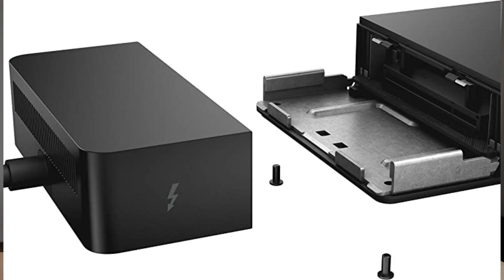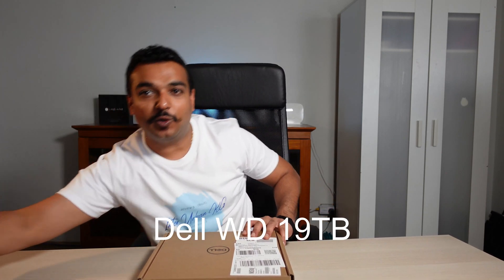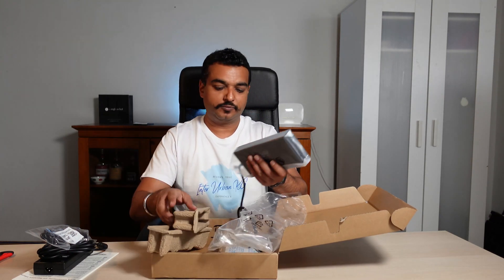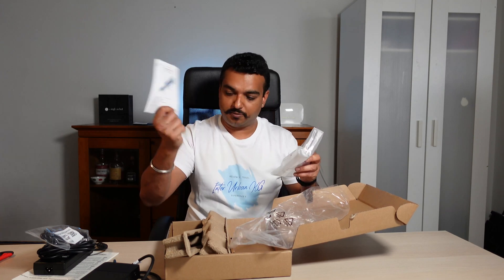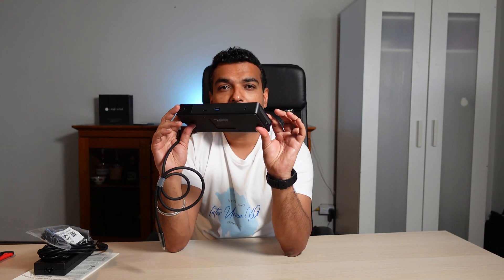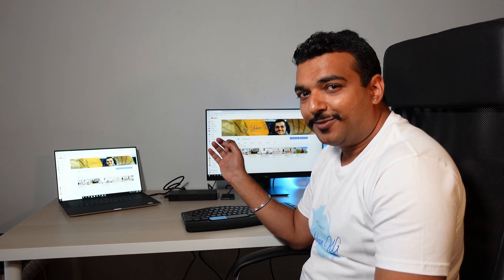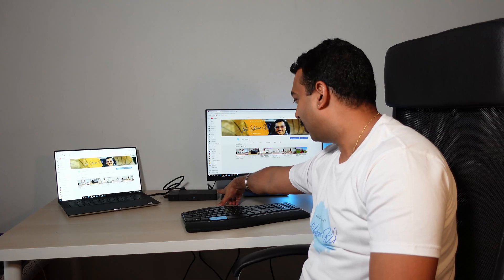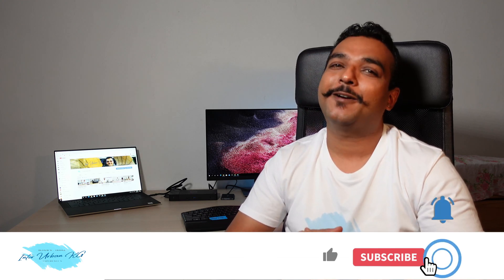Best Docking station for 2021 ? Dell WD19 TB!!!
In this video. I will unbox the DELL WD 19TB the Dell thunderbolt 3 docking station and share my initial impression and discuss why it is the best docking station specially for Dell XPS series.